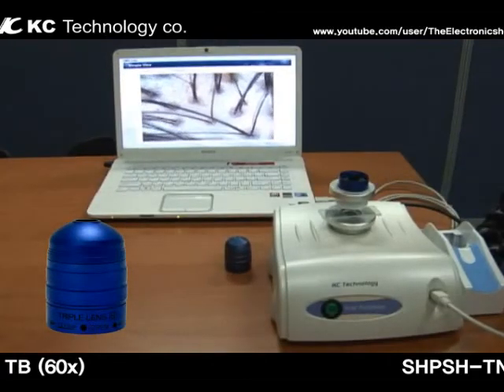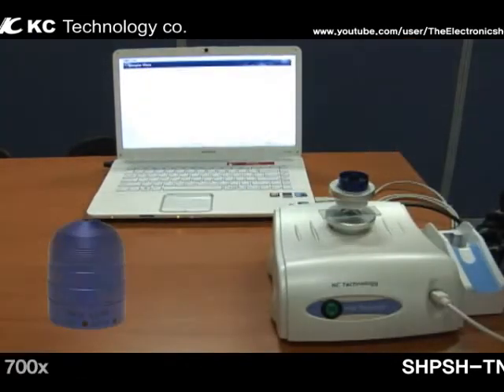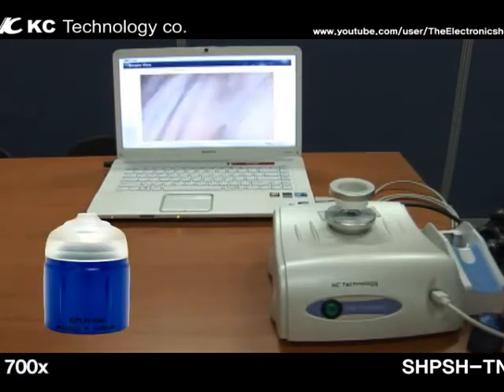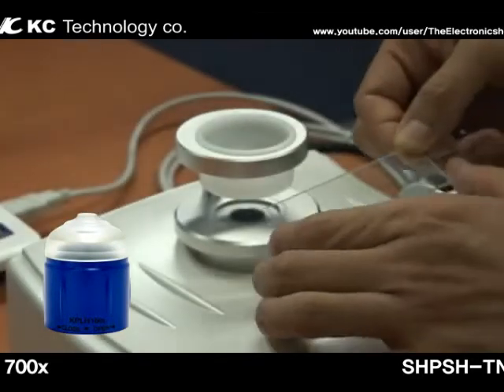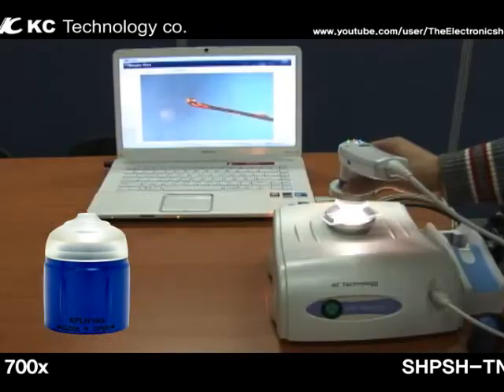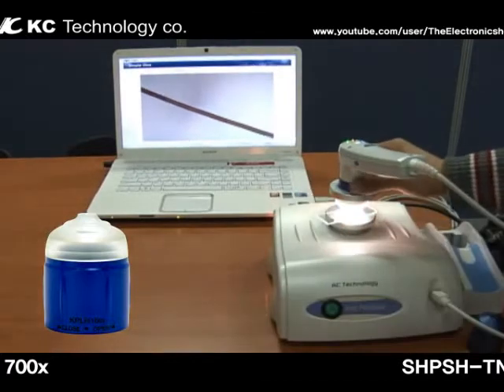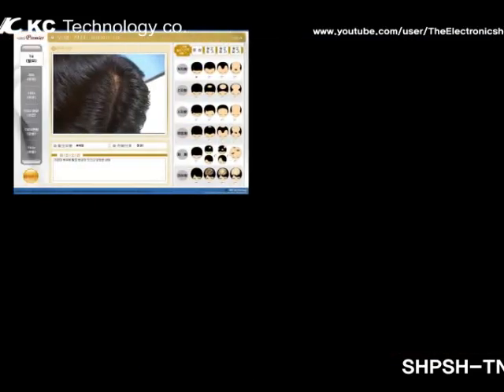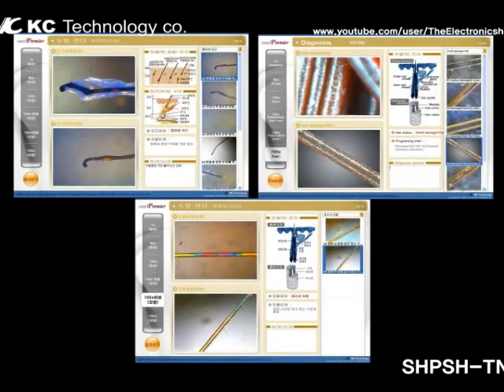KC Scalp&Hair Polarizing System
Professional trichoscope & capiloscope to precisely & scientifically diagnose the conditions of scalp,  hair-root & hair-shaft against hair-loss.

Items for test & analysis:
-. The outer surface of scalp, Stratum basal and Stratum corneum or Sebum production progress, Pore
-. Hair density (hair distribution), Hair-thickness,
-. The condition both of hair-root & hair-shaft,

Good Features
 1) Premium Brand or Clinical Image. .
 2) Scientific & Visual checkup function.
 3) Establishing database of images against various troubles or diseases.
 4) Much easier operating method.

 General Application
  1) For researching or studying several kinds of skin or scalp disease of Trichologist,  Dermatologist, Hair transplantation surgeons or a  laboratory.
  2) For marketing & service for high-end consumers.
  3) Cosmetic promotion at department store's counter or Clinics.
  4) Pharmacy cosmetics promotion for the promotional support of valued drug stores.
  5) Scalp / Hair care centers or salons.